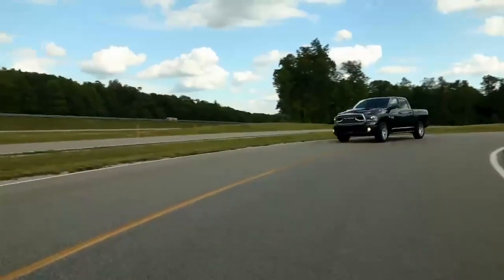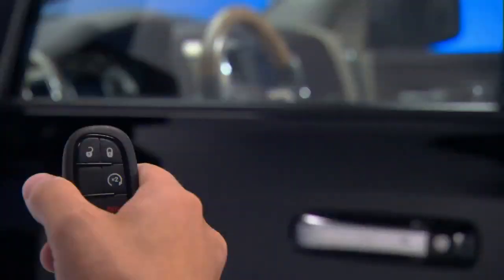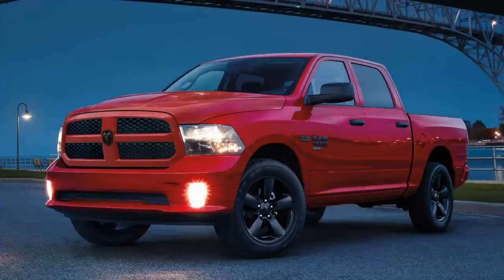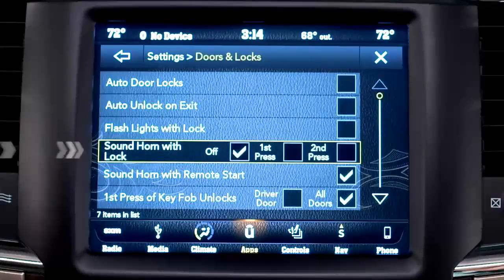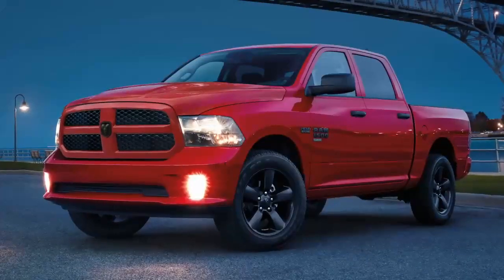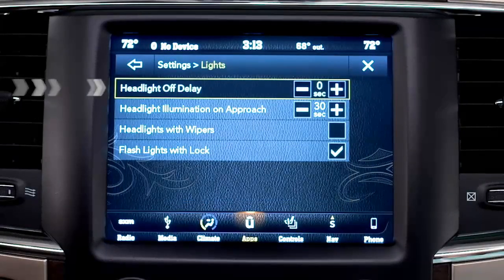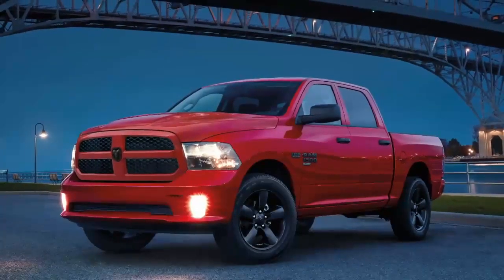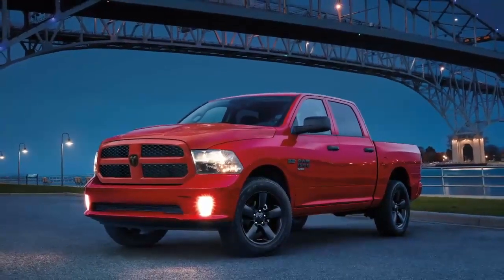Customer Programmable Features | RAM 1500 Classic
RAM 1500 Classic - Customer Programmable Features